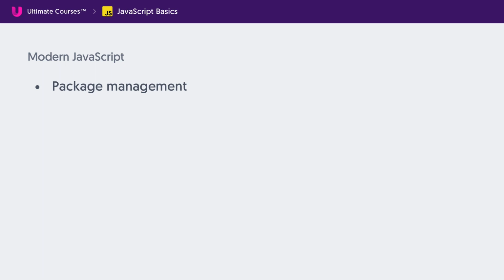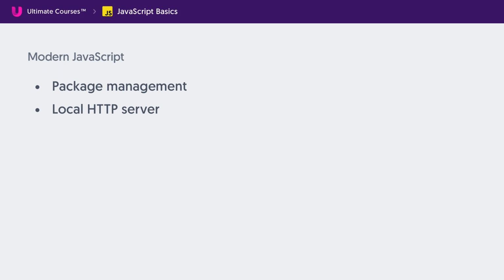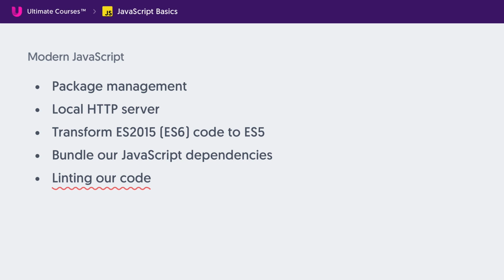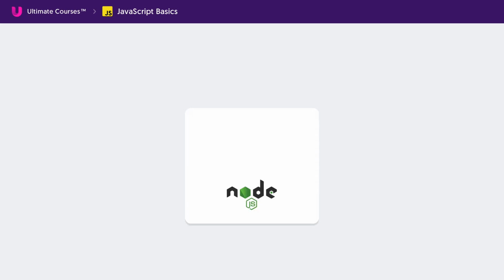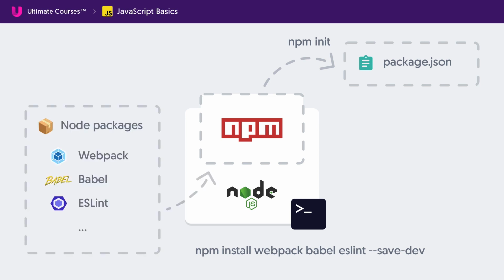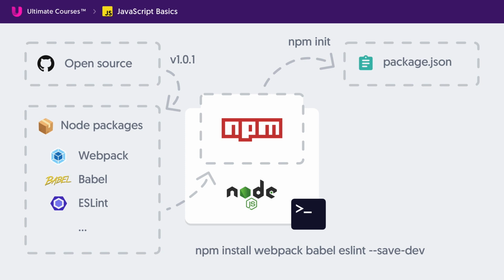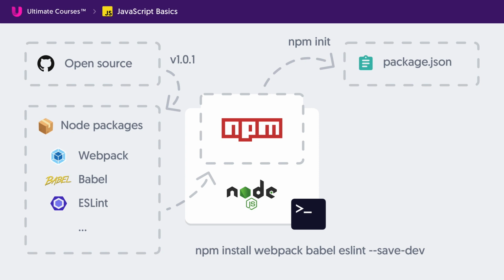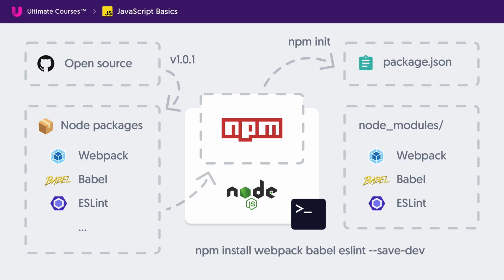Ultimate JavaScript Basics 02 - Modern JavaScript